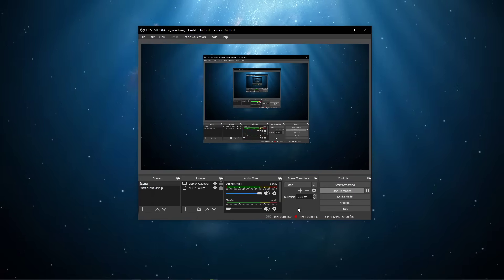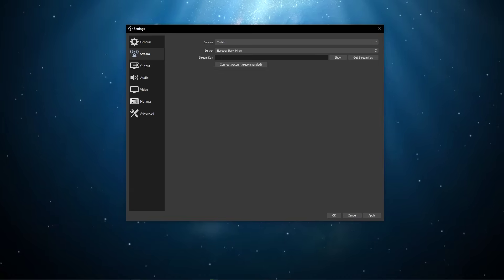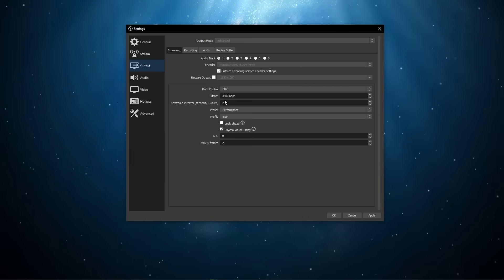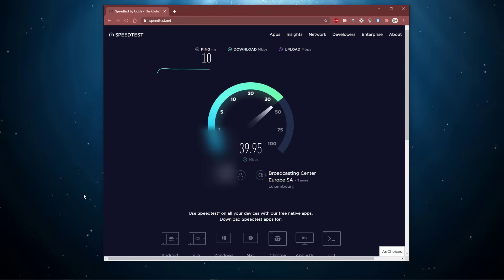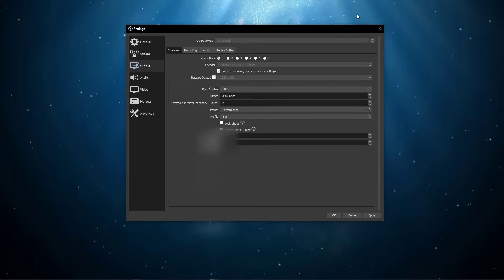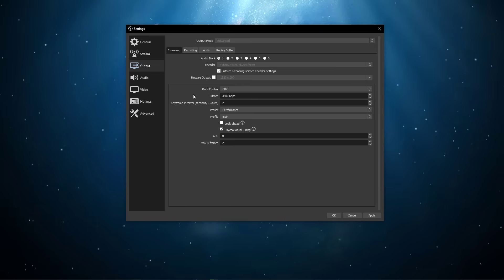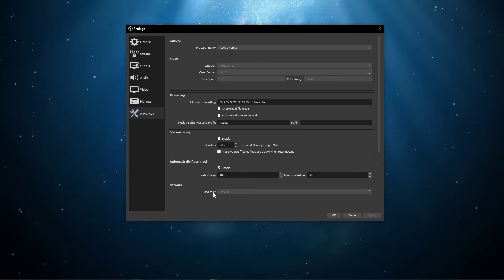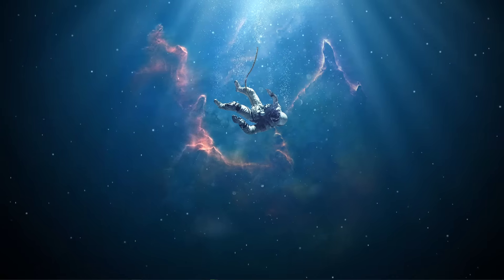OBS - How To Fix “Failed To Connect To Server” Error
A short tutorial on how to fix the “Failed to connect to server” error you are getting when trying to stream using OBS.

Timestamps:
0:00 - Introduction
0:15 - OBS Stream Settings
0:38 - Output Settings
0:54 - Internet Test
1:32 - Bitrate Value
1:53 - Advanced Settings
2:06 - Update OBS